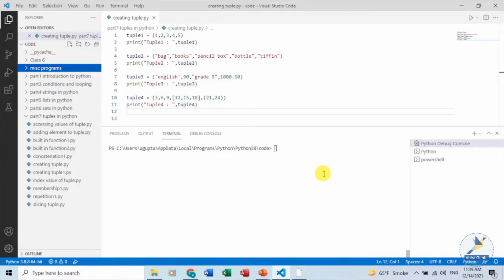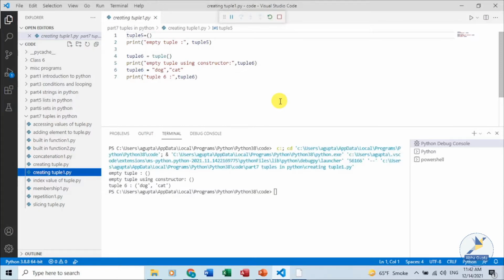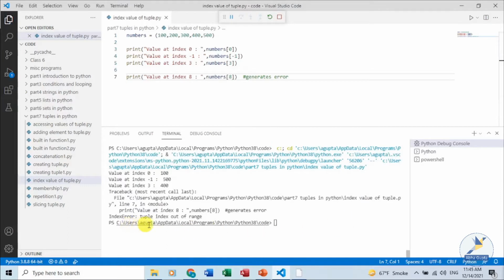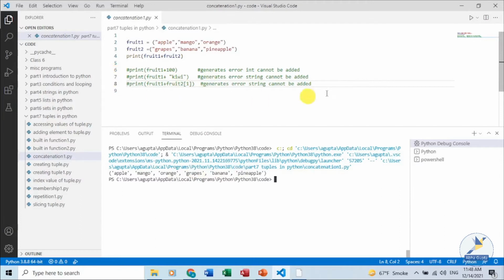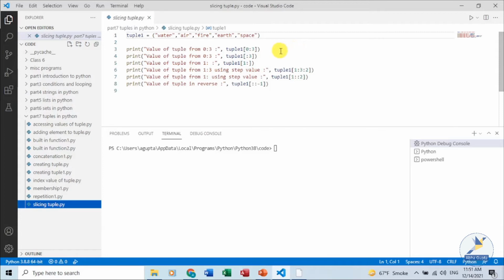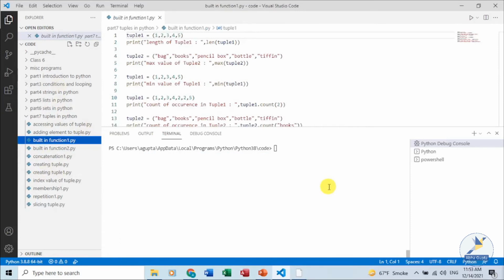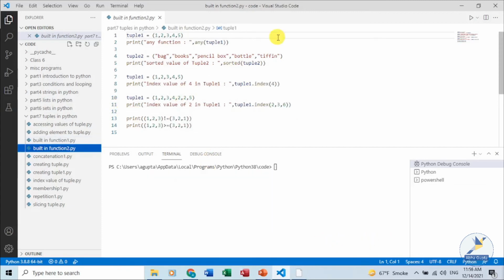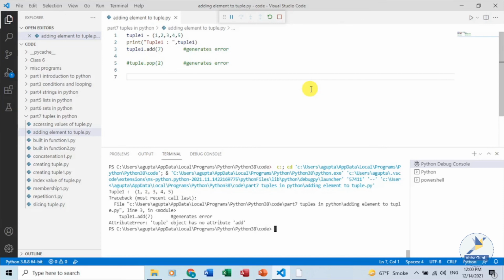Part 7 : Tuples in Python | Python Programming Complete Course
-Creating tuples
-Index value of a tuple
-Accessing elements of a tuple
-Tuple operations
-Built in tuple functions